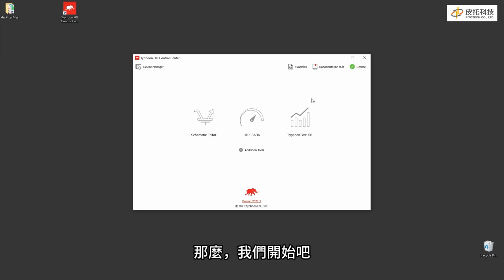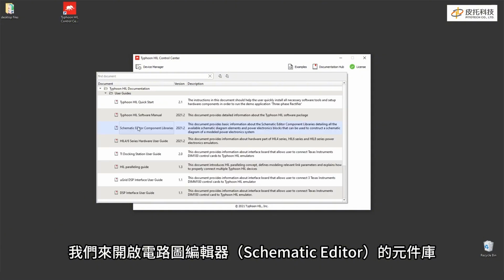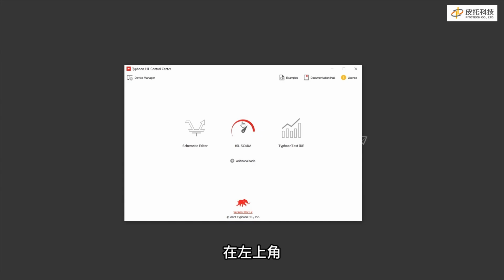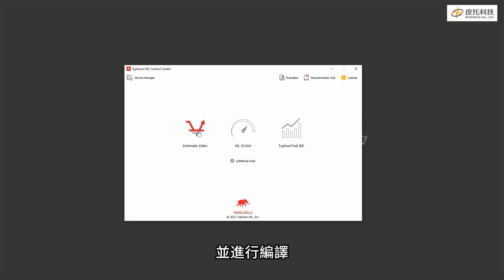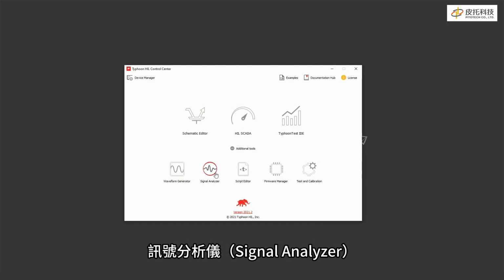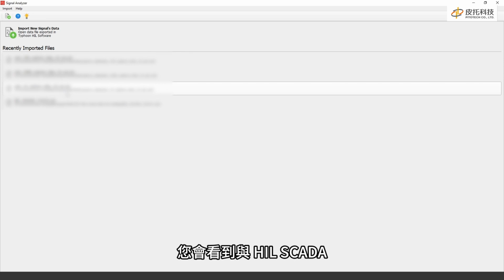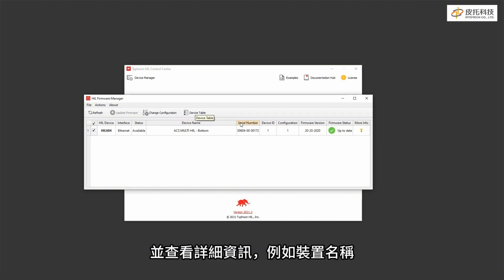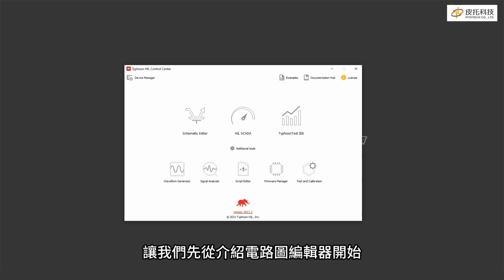Typhoon HIL 控制中心新版介紹-皮托科技/工業模擬專家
本影片將快速了解 Typhoon HIL Control Center 全新版本 的介面更新、操作流程、建模方式與即時模擬強化內容，包含模型管理、元件庫更新、可視化介面提升、資料匯出與測試流程優化等功能。新版提供更高效的使用體驗，能協助工程師於 電力電子、儲能、EV、PCS、微電網及智慧電網 等應用中快速完成控制器驗證與模擬流程。

Typhoon HIL 台灣授權代理：皮托科技 Pitotech
提供教育訓練、技術導入、實驗室建置與系統整合服務